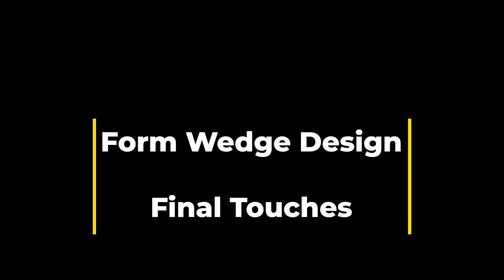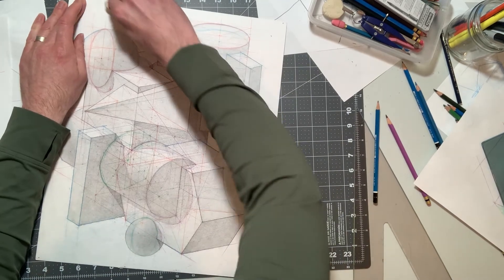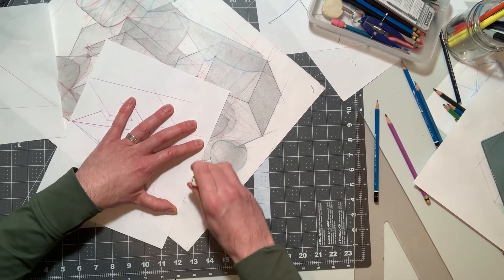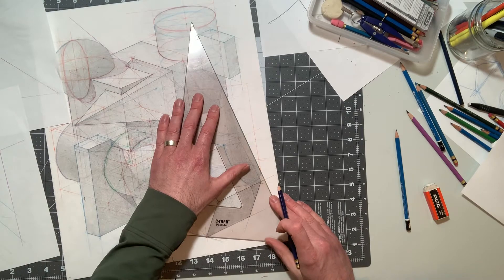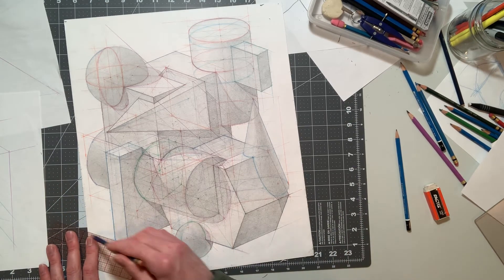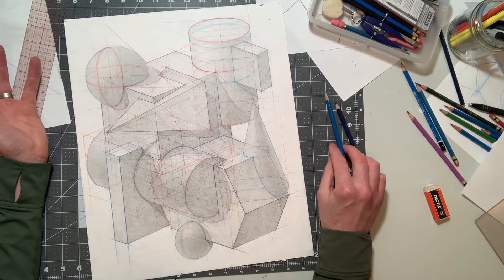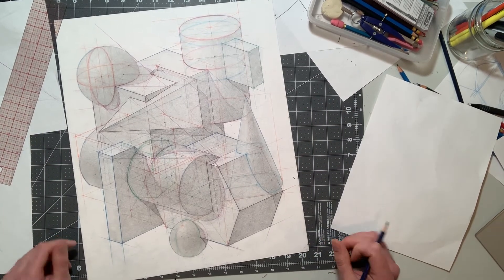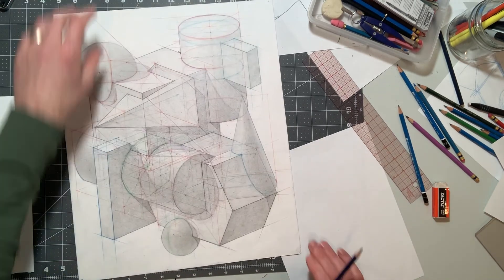Form Wedge Design: Finishing Touches